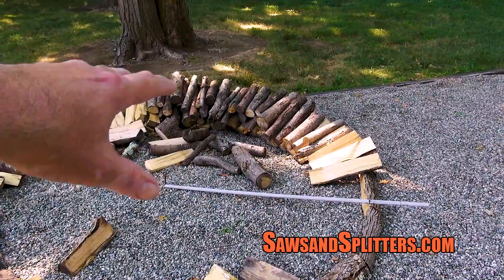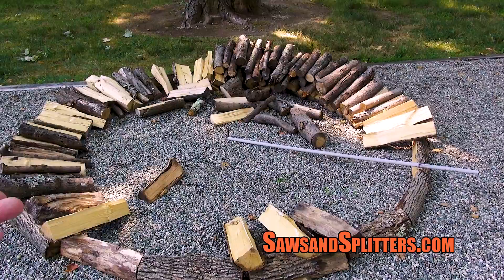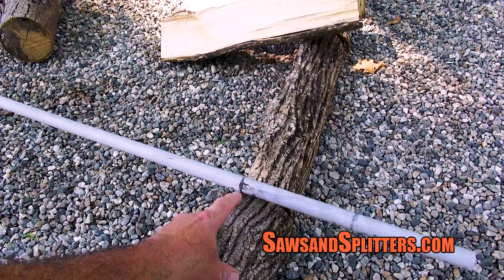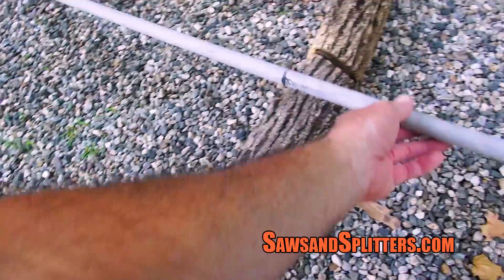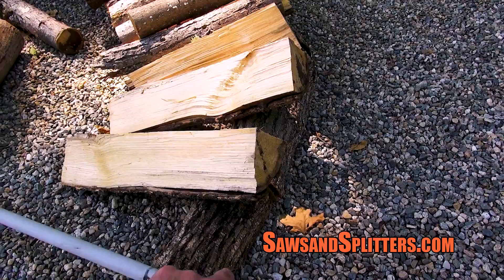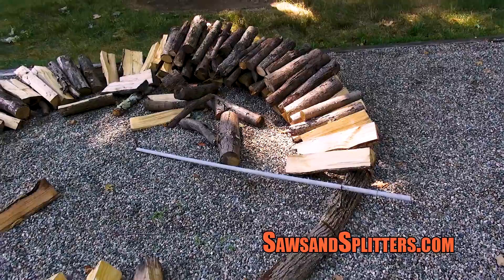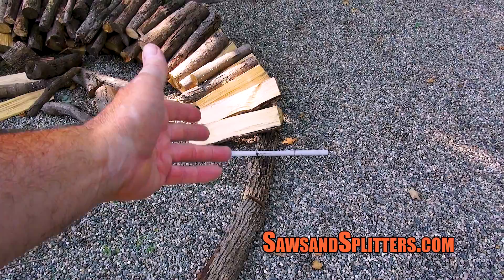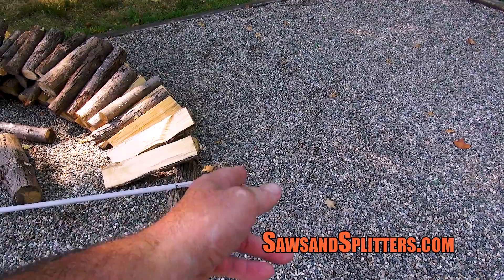SECRET TIP to BUILDING a HOLZHAUSEN FIREWOOD PILE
If you are building a Holzhasuen Firewood Pile there is one secret trick to get your Firewood stack started off right.  In today's video, John shows you the secret to building a Holzhausen Firewood Pile.

RECOMMENDED TOOLS!!!*